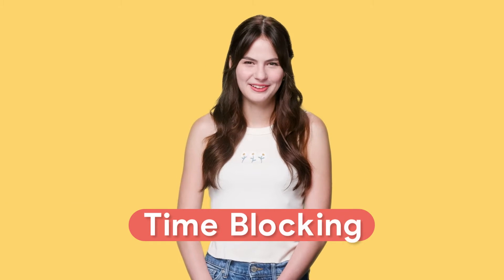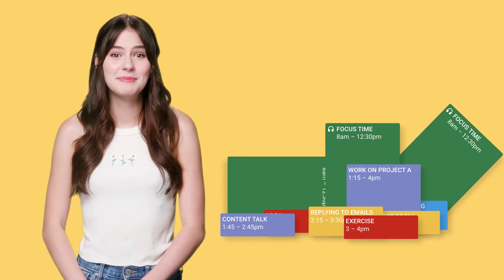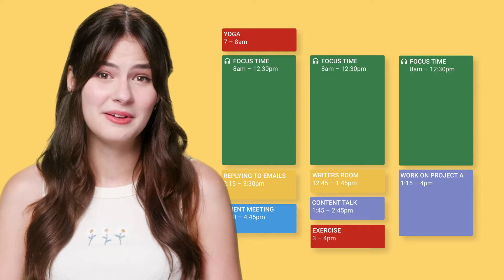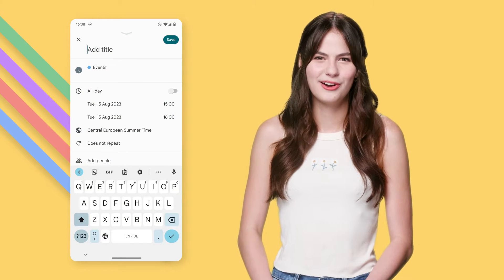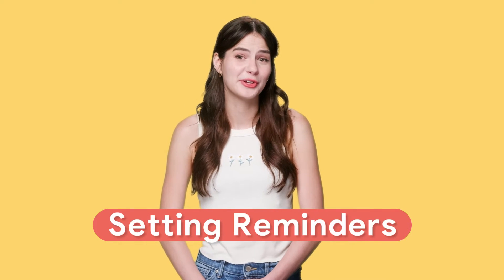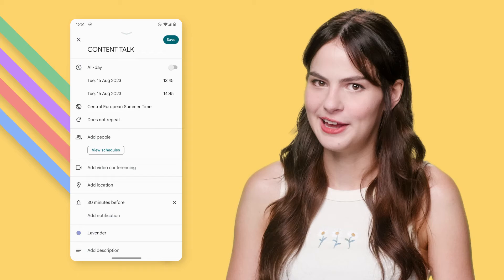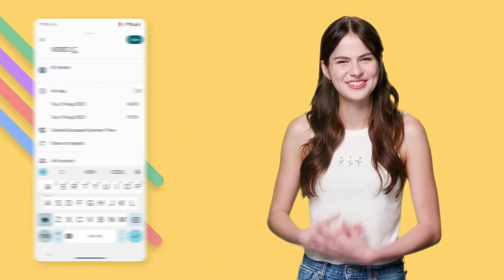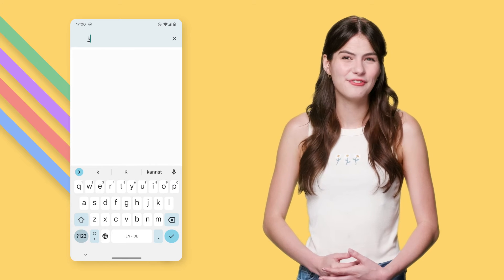4 Google Calendar Tips to Boost Productivity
Let's be productive together!

In this episode of “The Productivity Corner with Julia Lee Harter” we focus on Google Calendar.

Join Julia, your lively partner in productivity, as she reveals the ultimate tips to stay focused at work with Google Calendar and learn about the art of time blocking and how to optimize your schedule. Transform your calendar into a visual masterpiece that helps you prioritise with ease and never be late for a meeting again with reminders set 30 minutes prior to each event.

Get ready to supercharge your focus with Google Calendar and unlock the secrets to a focused and successful workday.

Chapters:
00:00 Intro
00:34 Timeblock as best as you can
01:25 Color Code your meetings
02:05 Set reminders 10 minutes before meetings
02:36 Set up calls with friends to “body double”
03:09 Outro